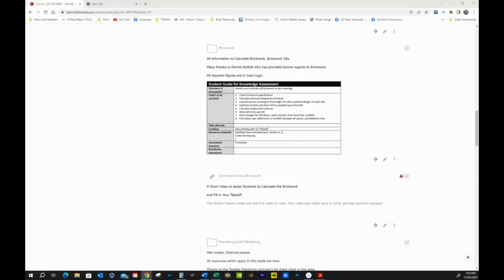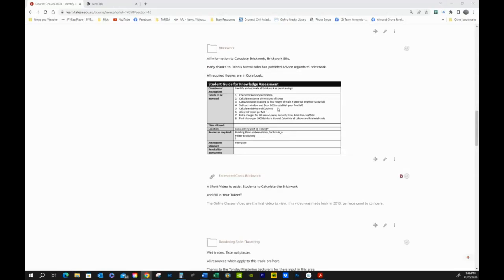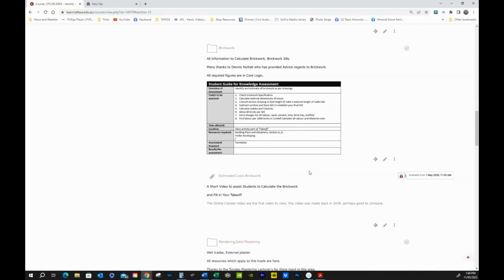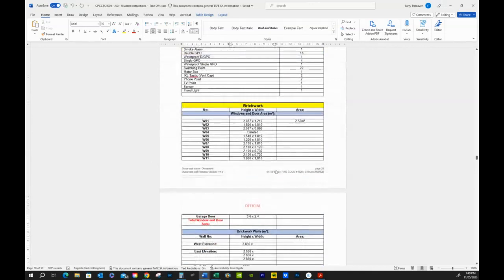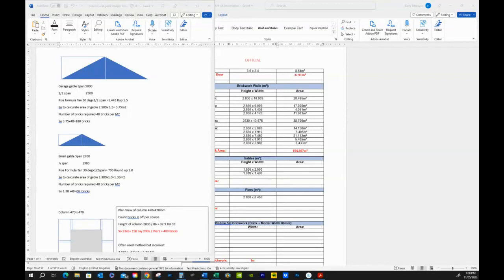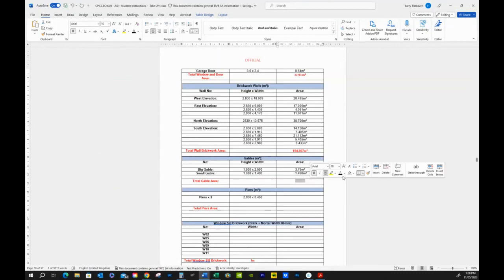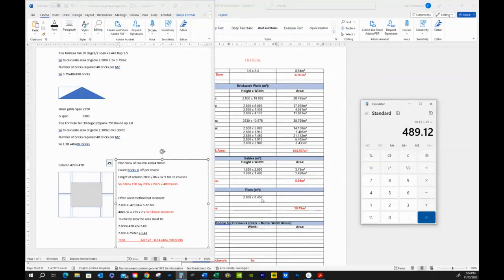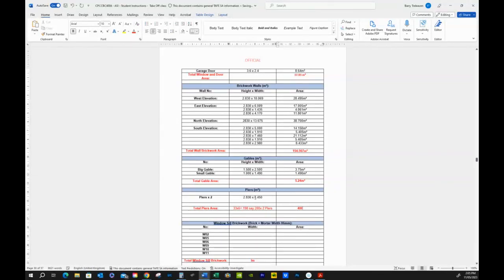2023 05 11 05 22 Brickwork recording 1 b8474c84 753d 439e 81c5 5a90ab20ba8b recording